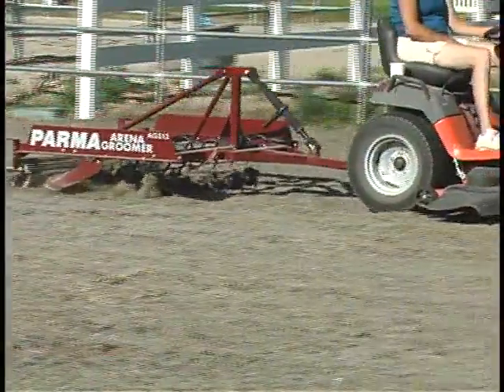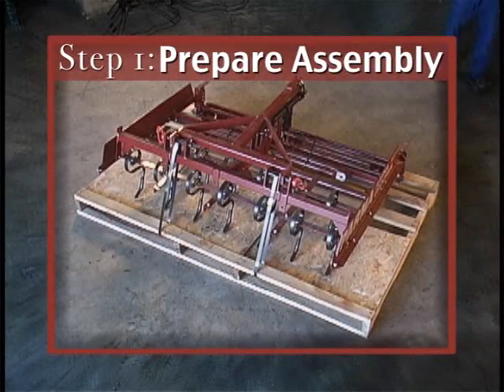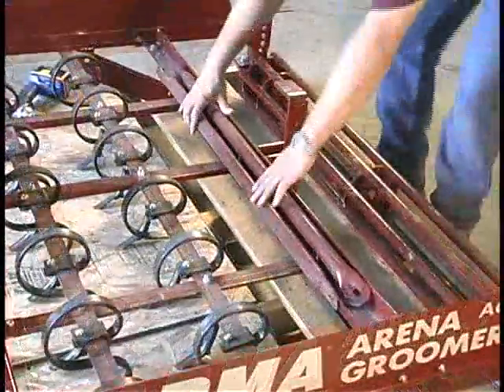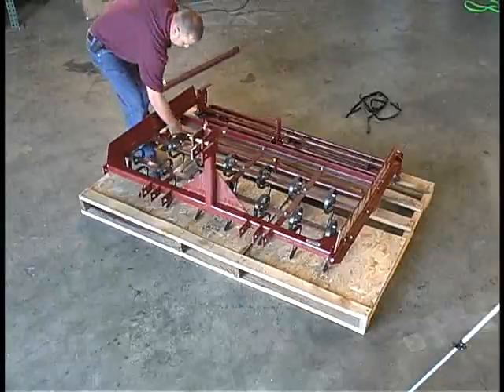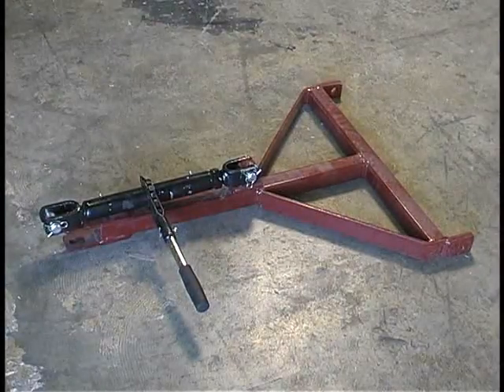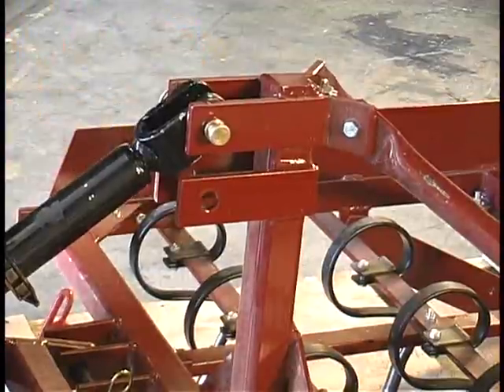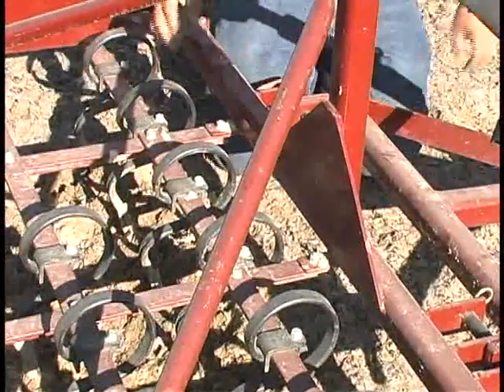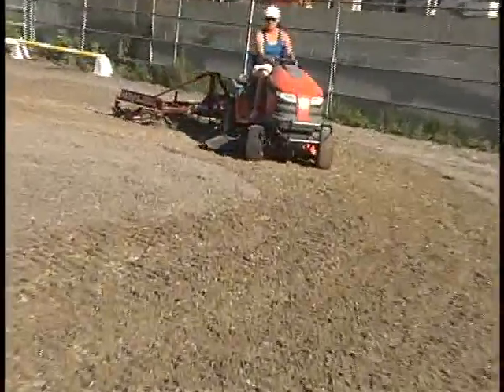Parma Arena Groomer Assembly Instructions 5ft, 6ft, & 7ft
The PARMA Arena Groomer has been proven in arenas and on tracks for all events that require good footing. Its ability to prepare your footing as well condition the top surface in one pass can improve the performance of your horses and save stress on their legs at the same time.

The unit uses vibrating "S" tines that can be set to your desired digging depth. Following the tines is a leveling bar that will shave off high spots and fill in any holes as you pass over the arena. To the rear of the machine is a roller that conditions and flattens the surface and also gauges the depth of the tines, leaving a uniform finish on your arena. The Parma mini-groomer can be easily pulled by any small lawn tractor or 4- wheeler with 21 HP or more. The Tongue and Screwjack attachment enables you to raise and lower the tines to simulate a three point hitch.